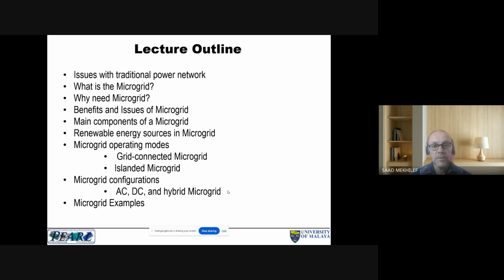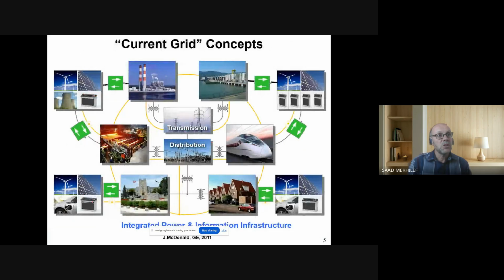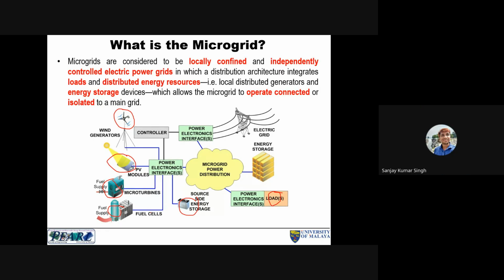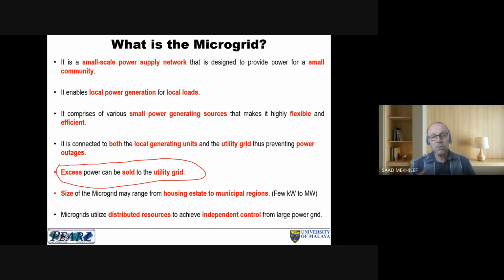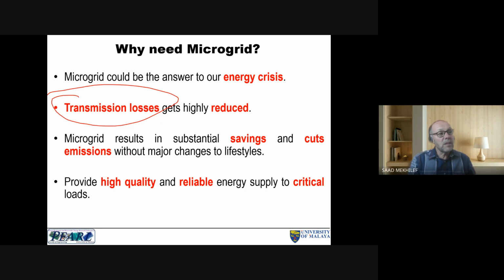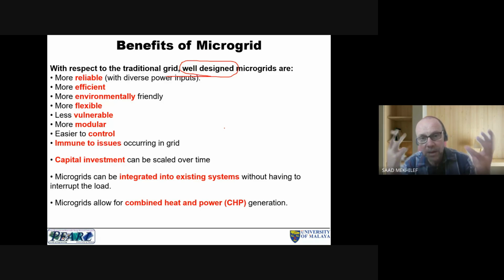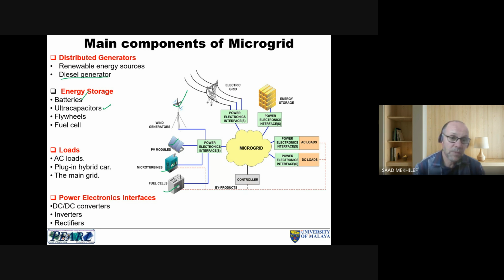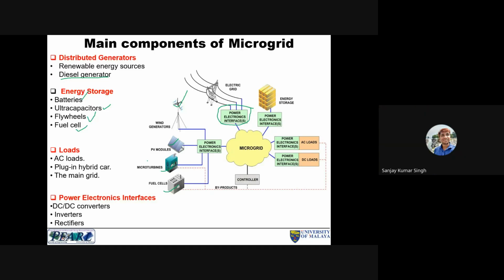L01 Microgrid Technology